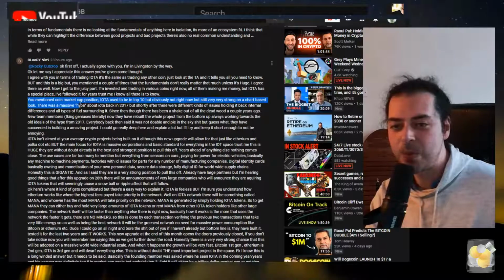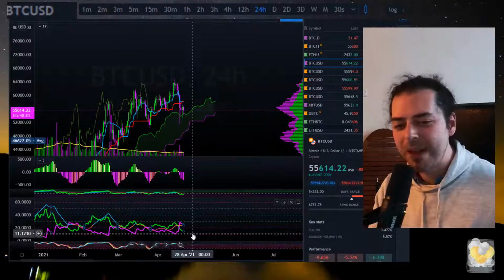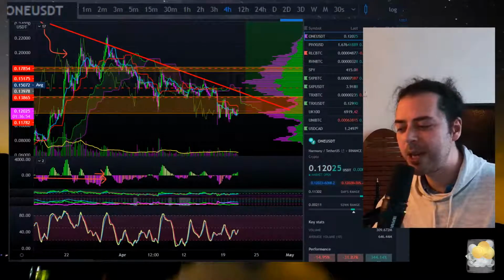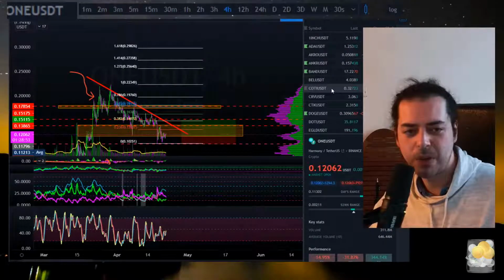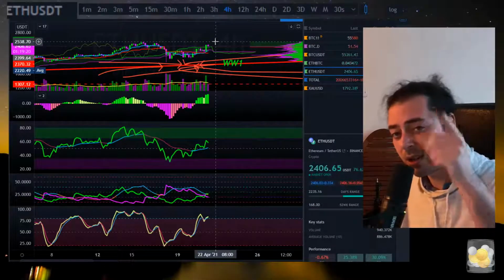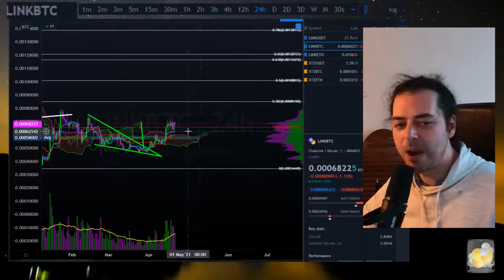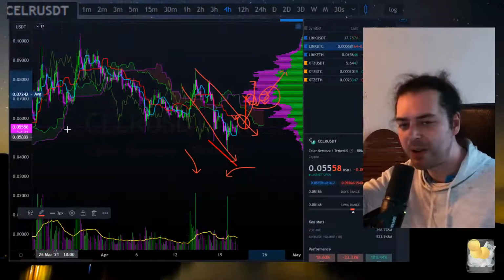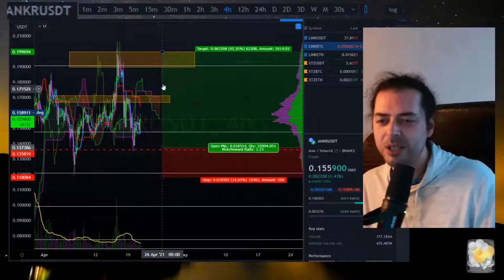Live price analysis (bitcoin & your requested crypto)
my live today where I looked at iota dot link xtz ankr one and bitcoin and cryptocurrencies ftw

Looking at btc price action and the hottest altcoins in crypto